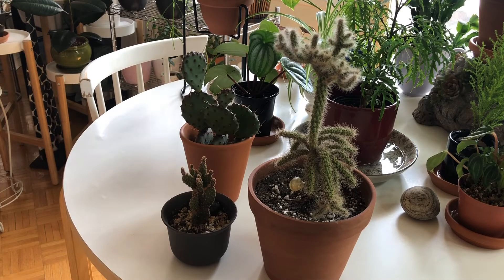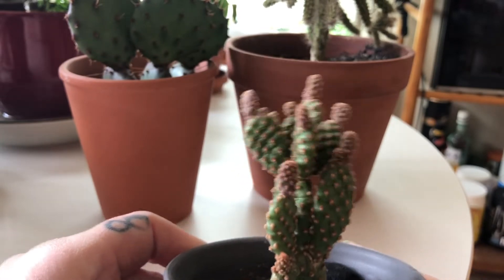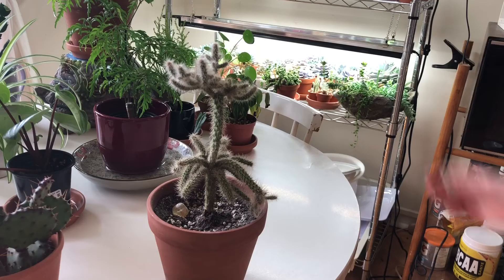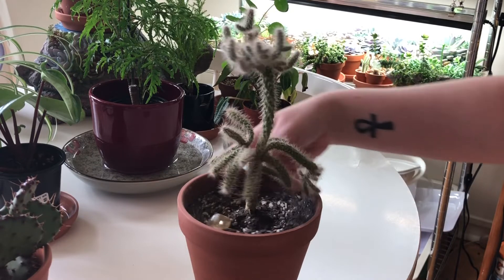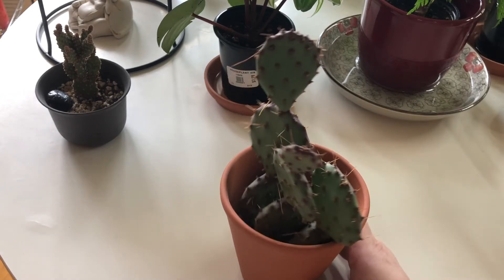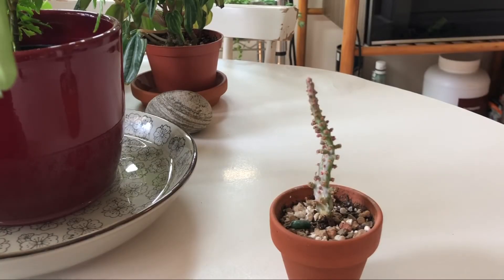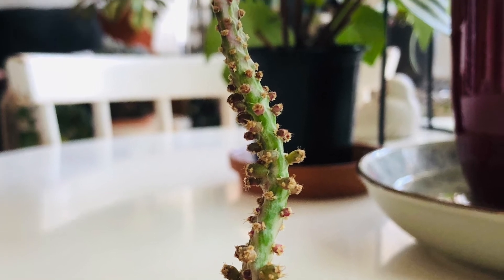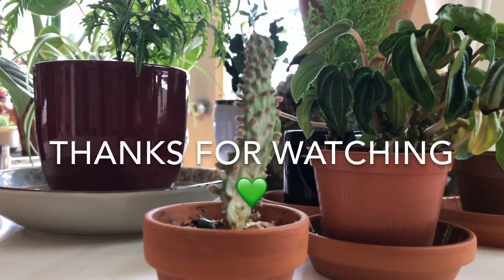OPUNTIA CACTI WINTER DORMANCY | Before & After First Water in 6 Months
Hi Plant Friends 🙂 In this video I share how some of my Opuntia Cacti are looking after their winter dormancy (6 months no water) and how quickly these plants can bounce back after watering. 🌵 I hope you enjoy watching my little plant transform.

Denise
Instagram @Given To Grow